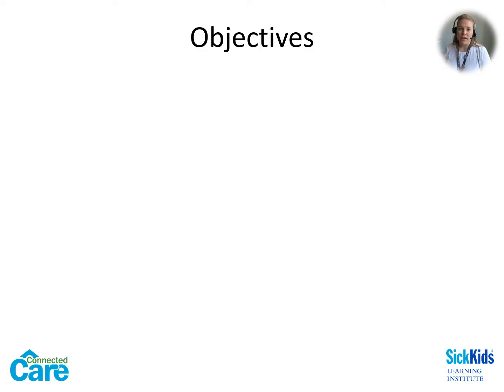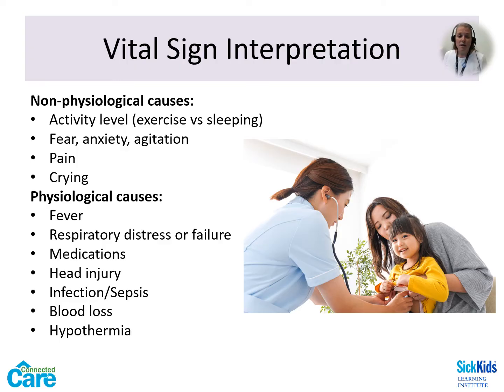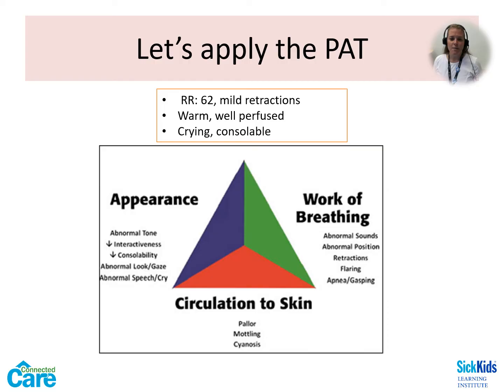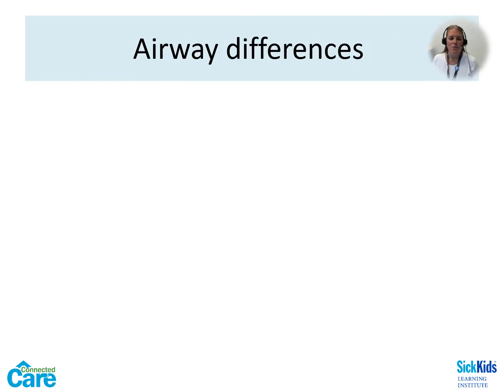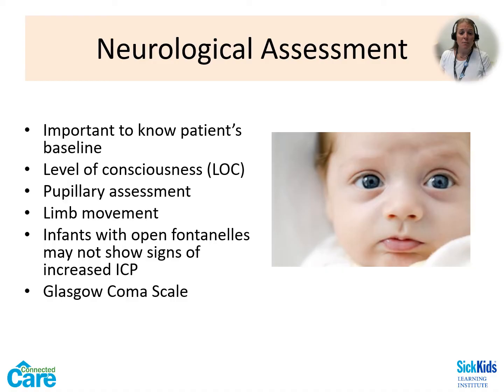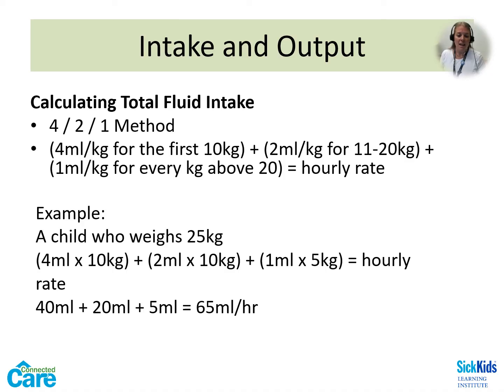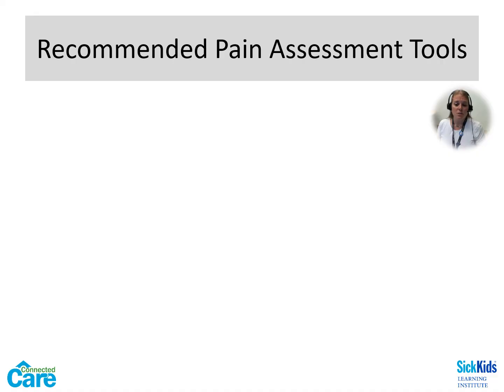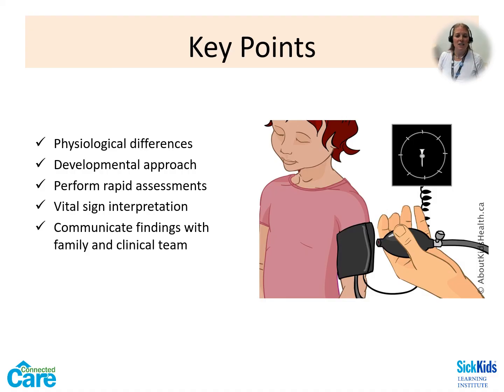Essentials in Paediatric Health Assessment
Recommended for nurses caring for paediatric patients aged 0-18 years, this webinar will focus on key considerations in assessments for a paediatric patient, review developmental considerations when performing assessments, review components of a head-to-toe assessment with a focus on respiratory assessments and discuss indicators of a deteriorating paediatric patient.